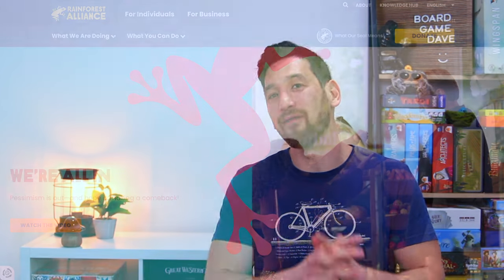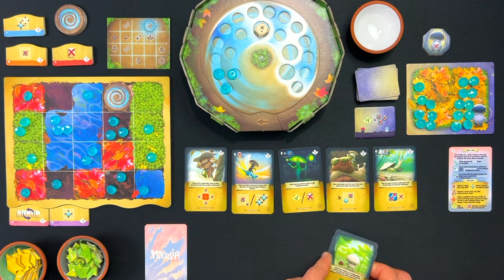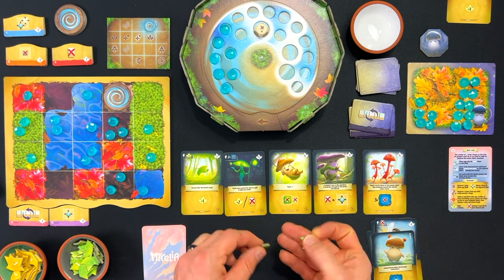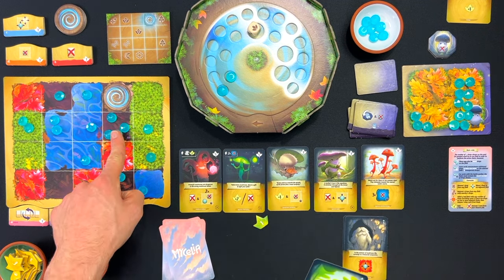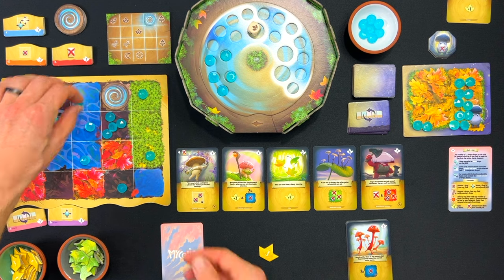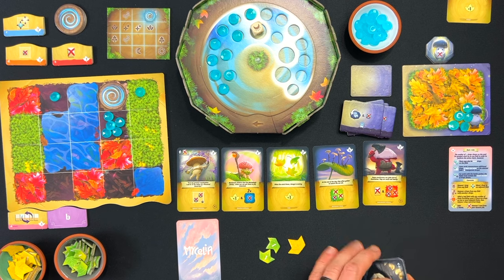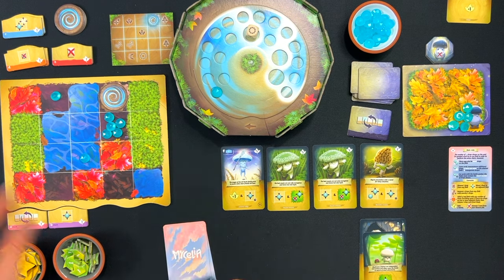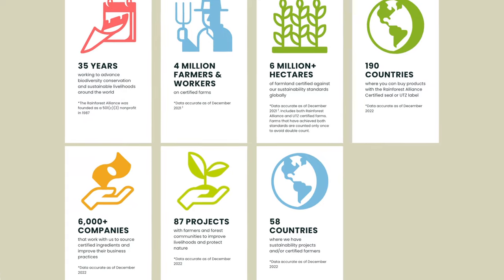Solo Play Sunday: Mycelia! 🍄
Hey there! Thank you for joining me for this solo playthrough of Mycelia, a game I have been so pleasantly surprised by ever since I received it from Ravensburger a couple of months ago! I first played the game at PAX Unplugged at the Ravensburger booth the weekend after my own copy arrived and my friends and I were instantly charmed by the theme and the art! 🍄 I hope you enjoy this playthrough and as always, let me know in the comments if you have a charity or solo game I should consider for my next Solo Play Sunday!

The charity for this week is the Rainforest Alliance, "an international non-profit organization working at the intersection of business, agriculture, and forests to make responsible business the new normal". Thank you to viewer @casperspanggaard7397 for the suggestion! 🦜

In this video:
00:00 Intro
00:50 Playthrough
24:24 Donation to the Rainforest Alliance